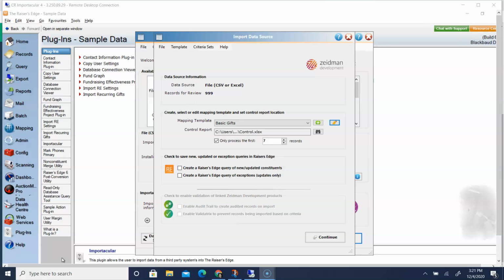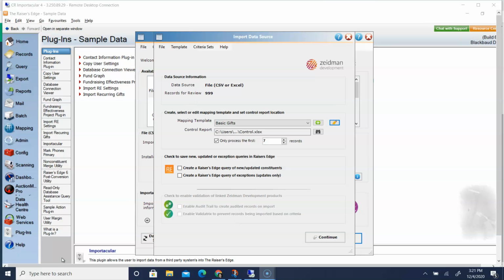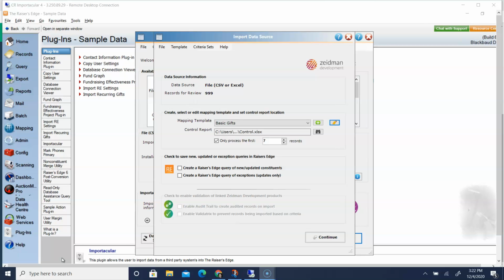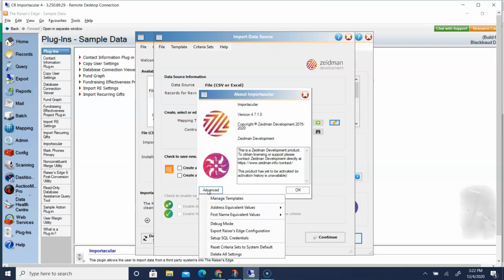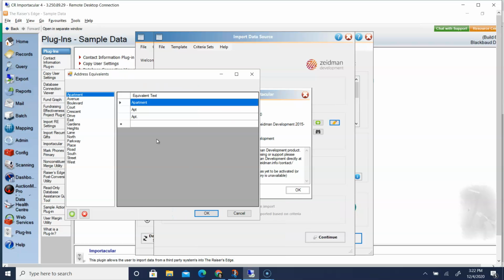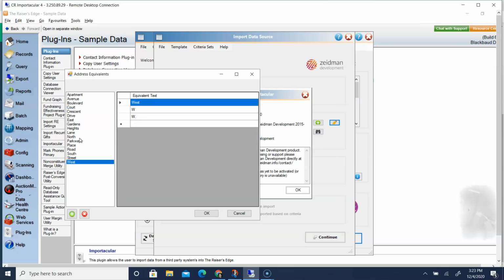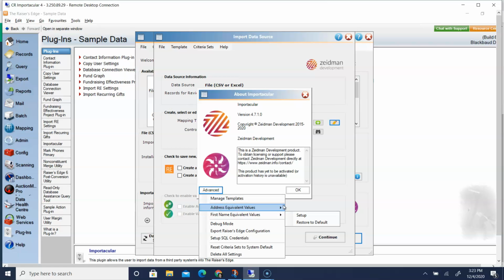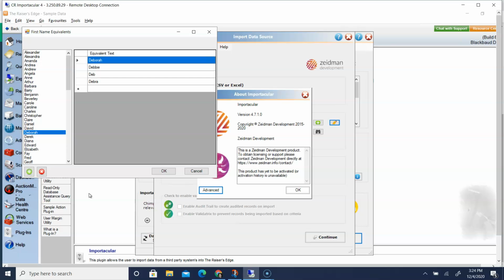Address and First Name Equivalents